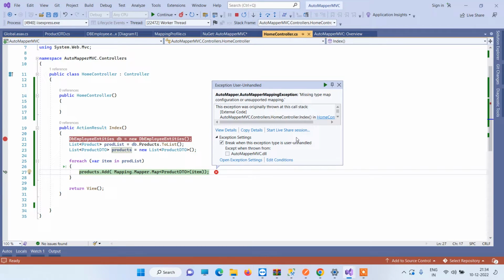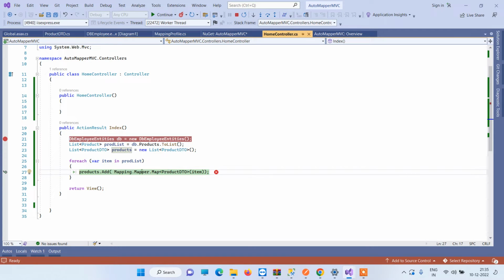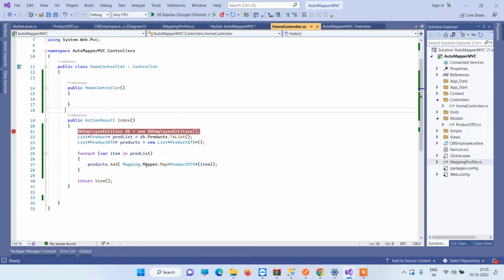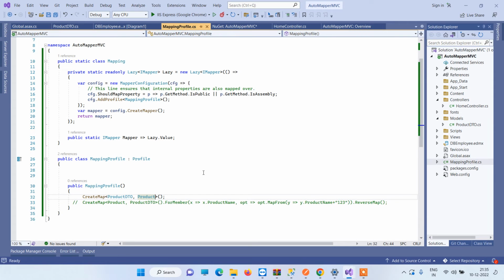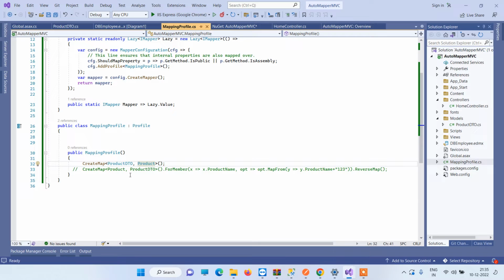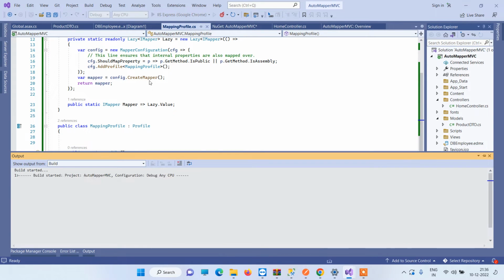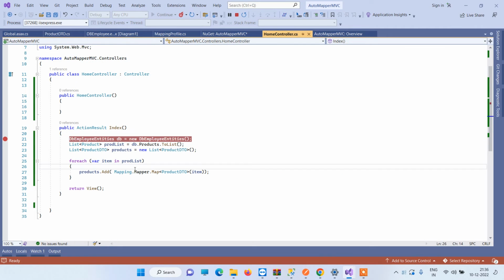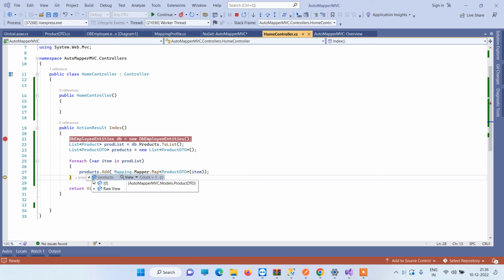Missing type map configuration or unsupported mapping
Hello guys, in this video we will learn about how to solve error Missing type map configuration or unsupported mapping in asp.net mvc.